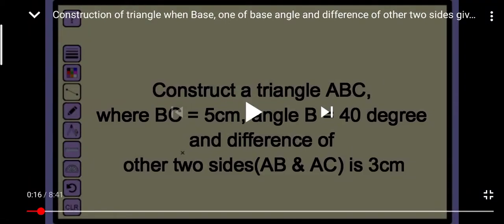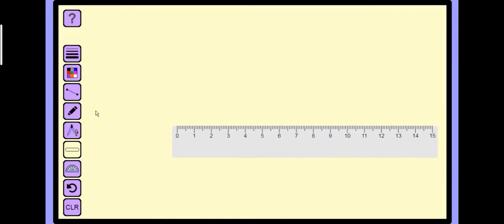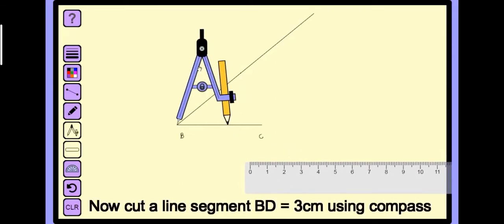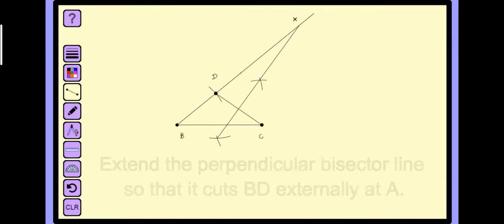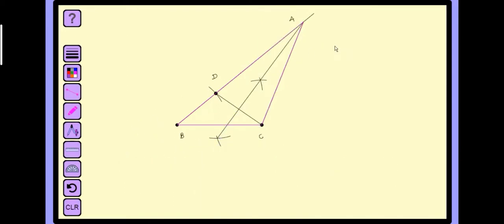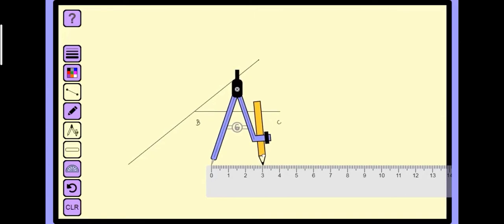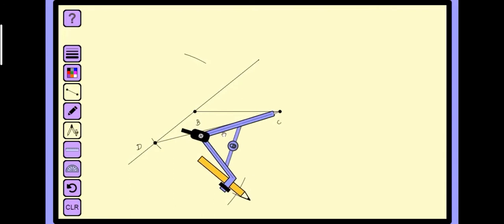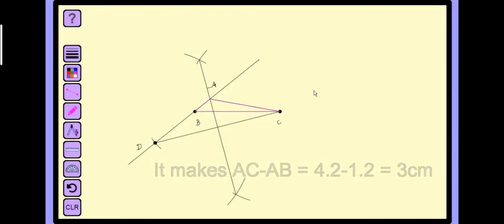Construction of triangle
Construction 2 condition